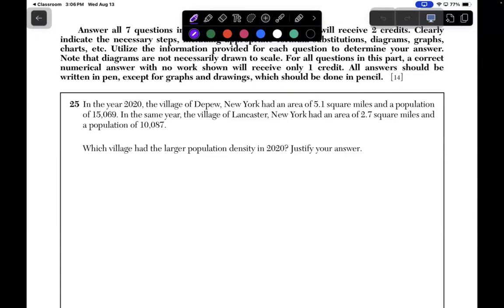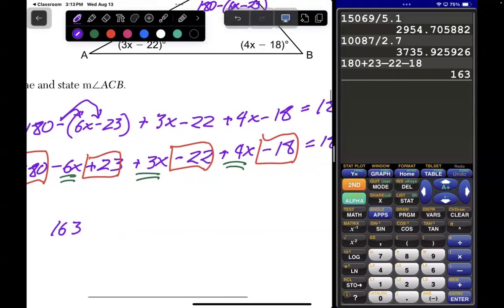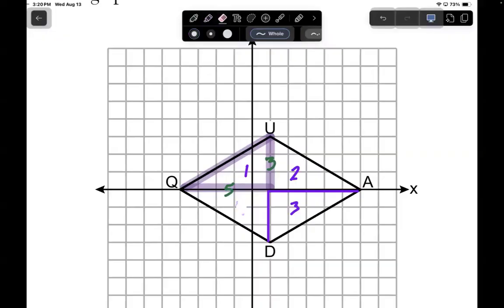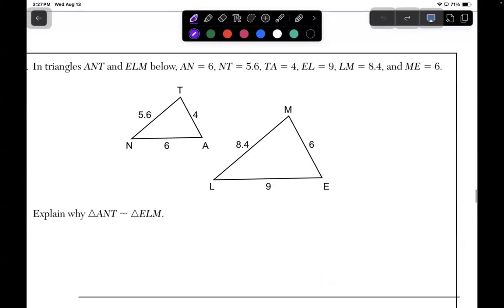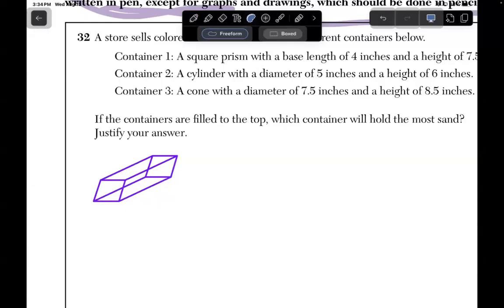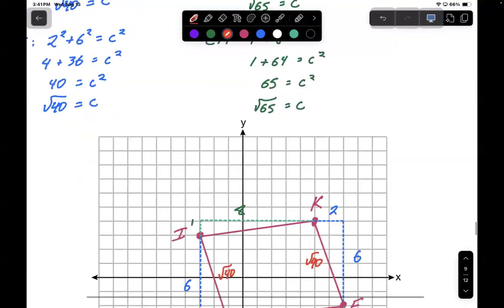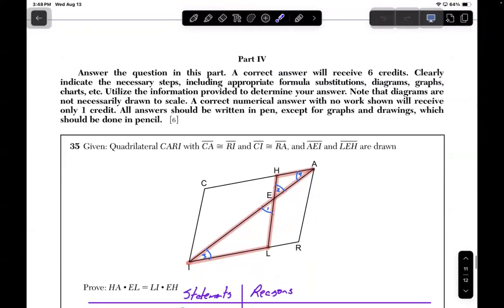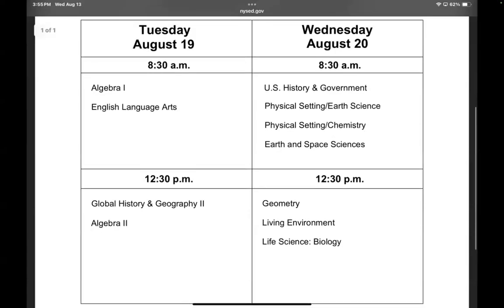June 2025 Geometry Regents Short Answer Review